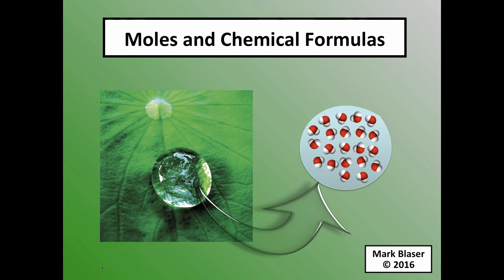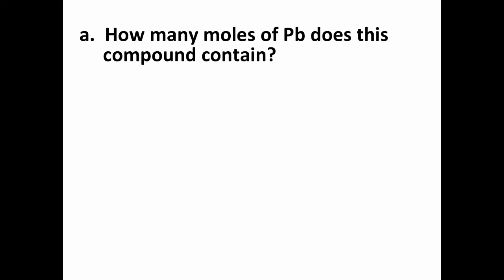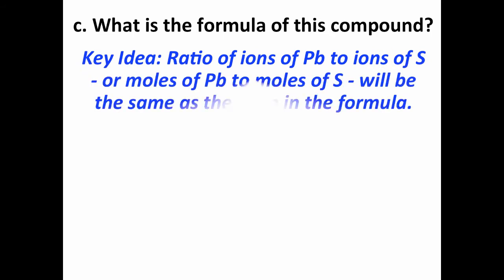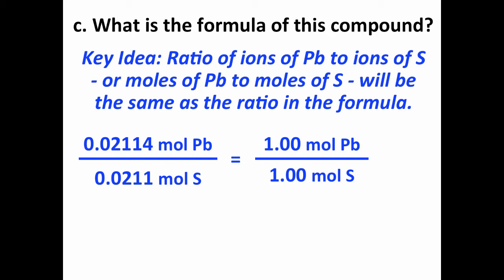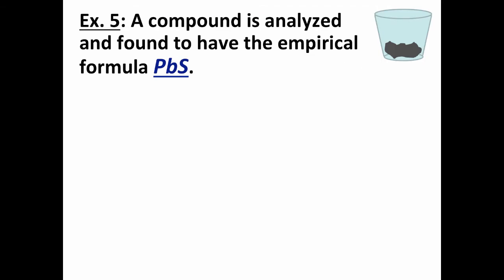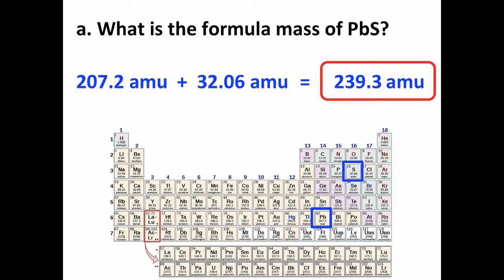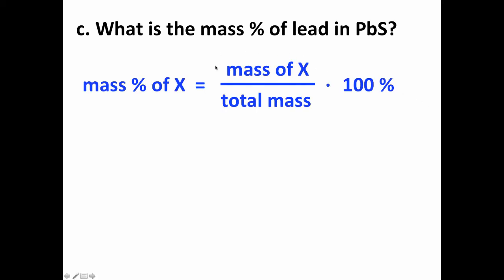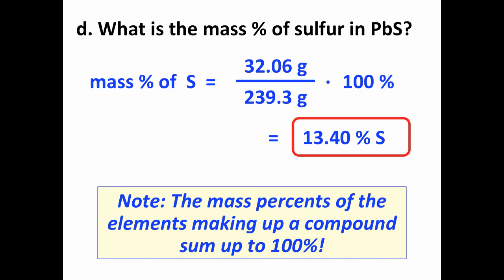Moles-and-Chemical-Formulas-Screencast-F16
Introduction to using mole ratios to determine chemical formulas, along with percent composition calculations